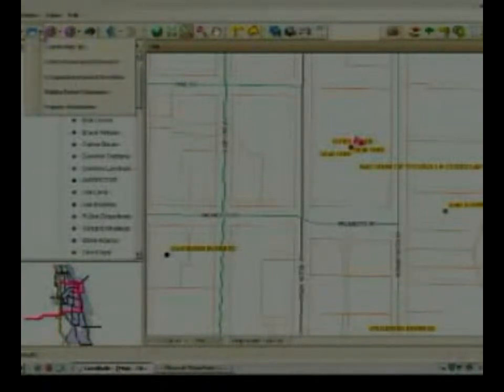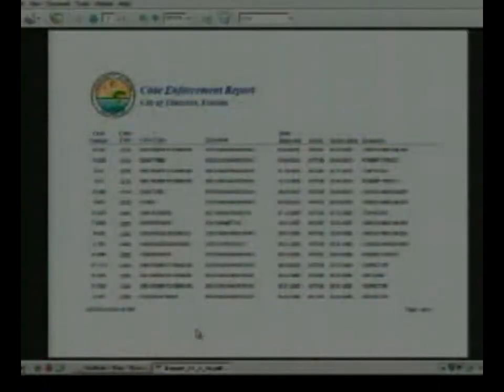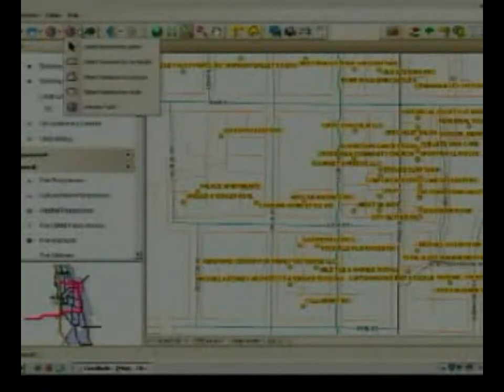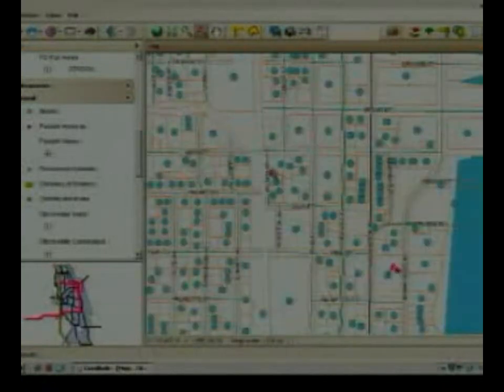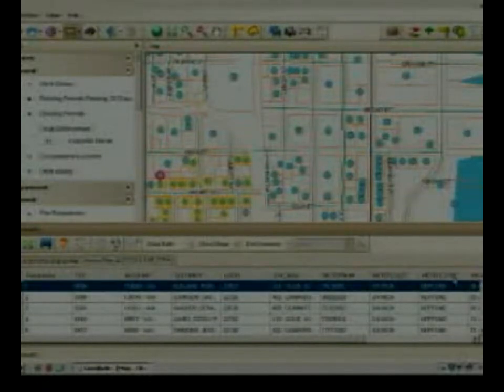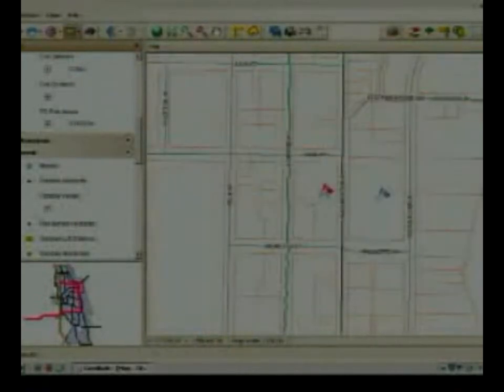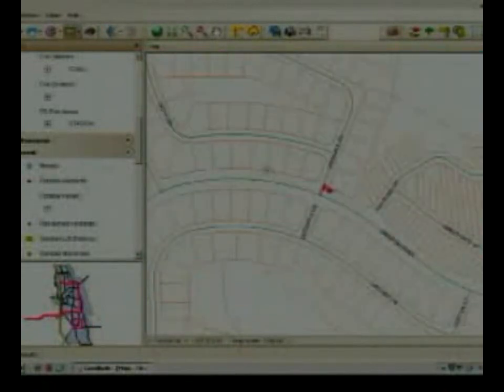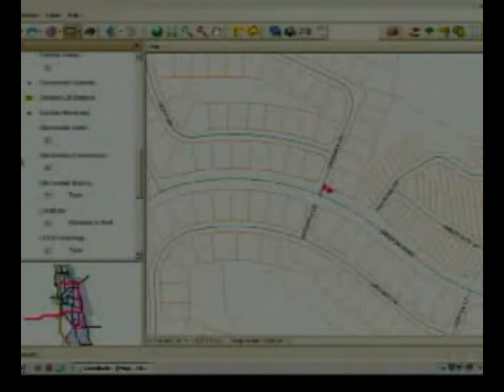Titusville, FL City Council Meeting - Part 2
Titusville City Council GIS Presentation